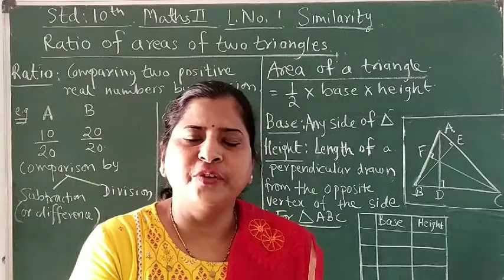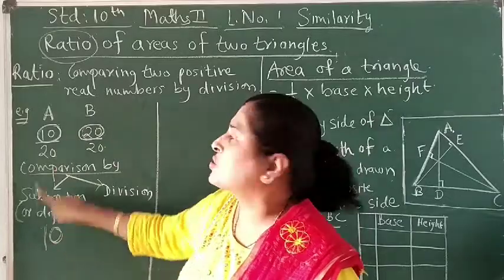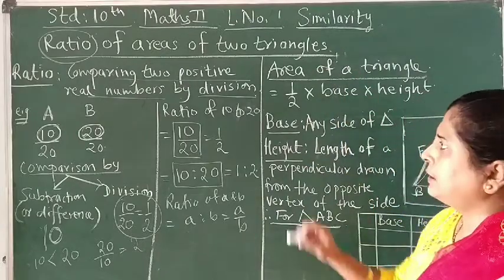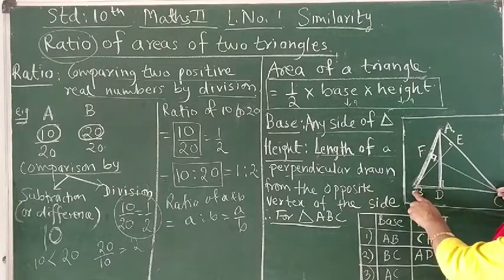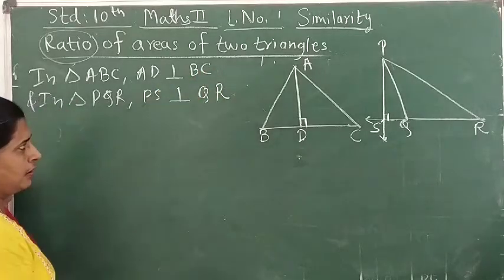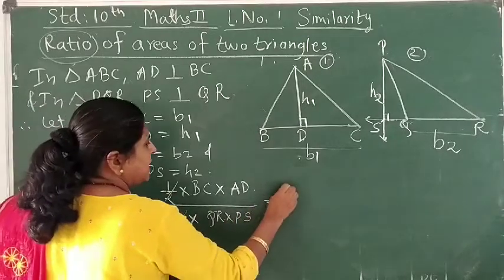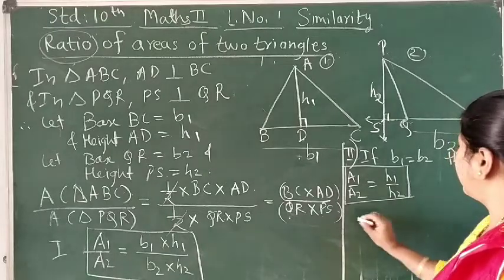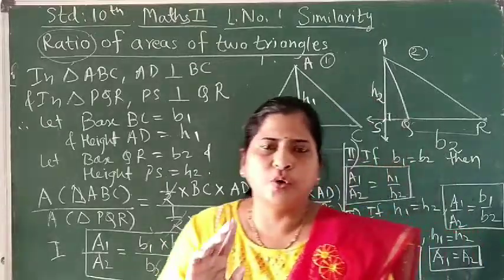Similarity #1 | Std 10| Ratio of Areas of two triangles | by Saujanya Bakare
This video recalls the concepts Ratio and Area of a Triangle. It explains the properties related to the Ratio of Areas of two triangles.